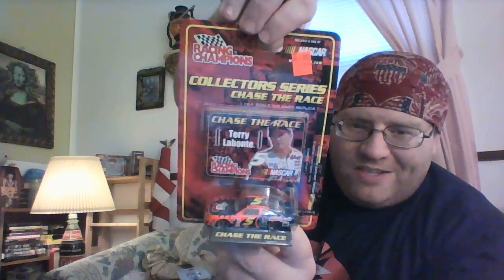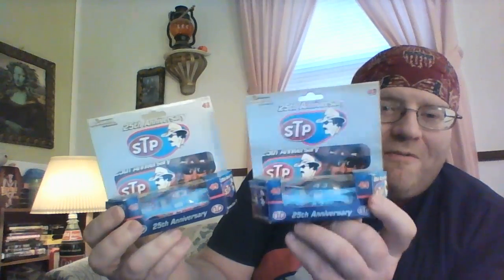Big Lee's Corner Episode 44: NASCAR Collection 15